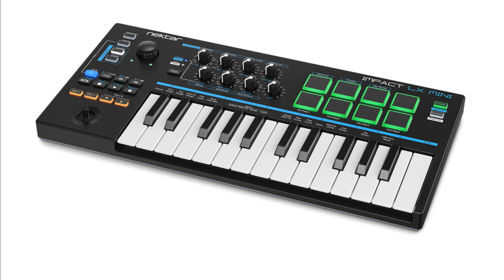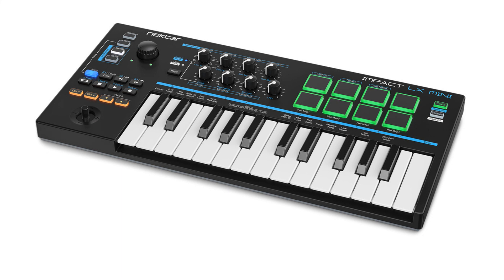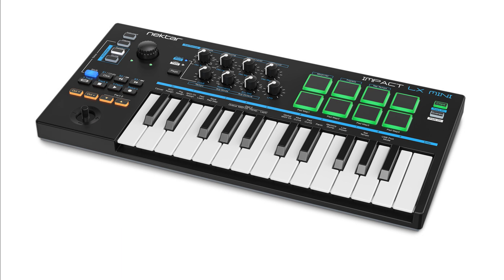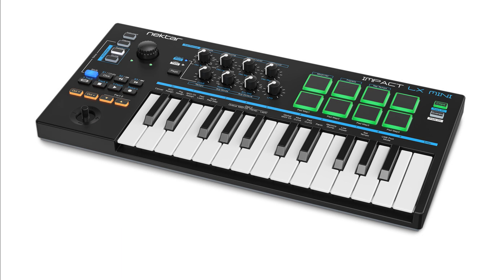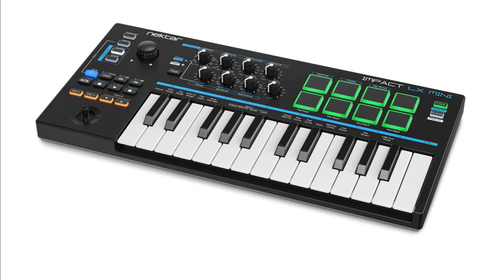Nektar announces Impact LX Mini - Ultra-portable MIDI controller with powerful performance features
Nektar has announced the Impact LX Mini, a USB MIDI controller keyboard with everything needed to play, perform or produce on the move. Two independent on-board arpeggiators, the unique "Part 2" momentary feature and Nektar DAW Integration make LX Mini a powerful instrument for computer-based music setups with hardware-synth-style tactile control.

Here's what they say:

Impact LX Mini is the latest addition to Nektar's Impact LX range of USB MIDI controllers, packing an extensive set of MIDI control, performance and production options into a highly portable package. At the core is an expressive mini-keybed with 25 velocity-sensitive keys, a joystick for pitch bend & modulation as well as a sustain pedal footswitch socket. Impact LX Mini is universally compatible with any MIDI music software on Mac OS, Windows, iOS (requires optional Apple camera kit) or Linux (with a MIDI extension).

LX Mini has been designed for real-time performance, with a top panel that delivers quick and easy access: Mode buttons ensure that controlling arpeggiator parameters, plugin settings or internal MIDI assignments are always just one button press away. There are dedicated buttons for octave shift, Part 2, a full-featured transport section, 8 hyper-sensitive LED drum pads and 8 pots plus a large volume knob. Most controls, including the joystick's up/down axes, footswitch, pads, knobs and transport buttons are also MIDI-assignable for even more options.

Keys and pads each have their own arpeggio and note repeat engine, so two completely independent rhythmical figures can run at the same time: While one might be used to arpeggiate a bass sound, the second could trigger drum notes on a different MIDI channel altogether. The 8 knobs invite experimentation with real-time access to the Arp/Repeat parameters, such as Mode, Rate, Octave, Accent, or Swing. Switching between the two engines is equally instant.

Part 2 is a unique performance feature for momentary setup changes, extending the keyboard's reach way beyond its range of 25 notes. Pressing one of the dedicated Part 2 buttons, LX Mini can transpose the keyboard up or down, switch to another MIDI-channel or layer a second sound on top. As soon as the button is released, Impact LX Mini reverts back to its initial configuration.

Nektar DAW integration for most popular DAWs is included for instant tactile instrument plugin & DAW control, with Ableton Live and FL Studio being the latest additions. This enhances the workflow significantly by providing extended transport control, track & project navigation, open/close of DAW or plugin windows and more. In "Instrument" mode, the 8 knobs control up to 16 parameters per plugin in, delivering a hardware synth experience for both, internal and VST/AU plugins. In most supported DAWs, all assignments can be stored in maps for recall. Nektar DAW Integration turns Impact LX Mini into a powerful and intuitive control center allowing DAW users to record and perform without always having to reach for the mouse. If DAW integration is not present, "Instrument" mode can be used for a DAW's MIDI-learn functionality adding even more assignable controls.

LX Mini comes bundled with Bitwig 8-Track DAW software. This turns Impact LX Mini into a complete and very affordable entry-level solution. The also included 'Bitwig Essentials' content package, featuring hand-picked loops and samples as well as over 50 software instruments and effects, gets users going right away.

The new Impact LX Mini is available at resellers worldwide from November 2021.

Price: $119.99 USD / €119.99 EUR / £99.99 GBP.